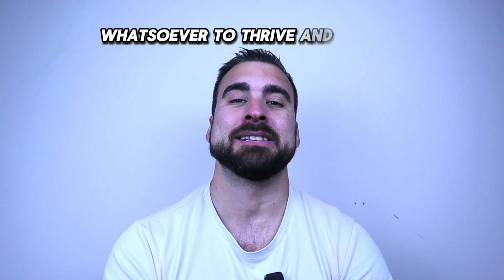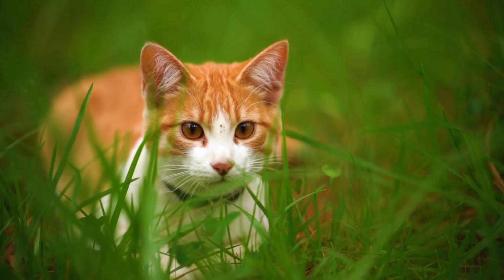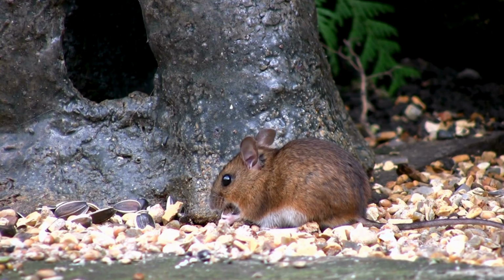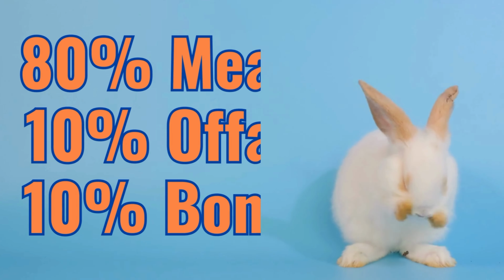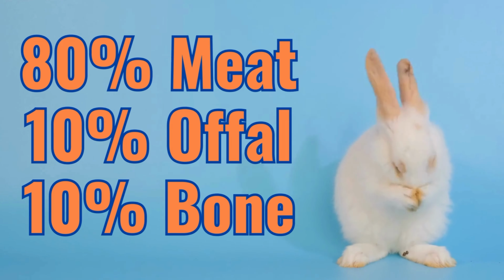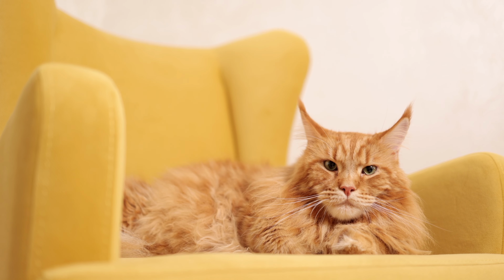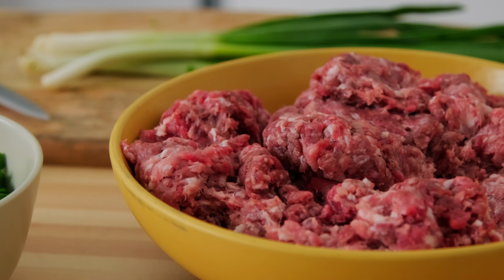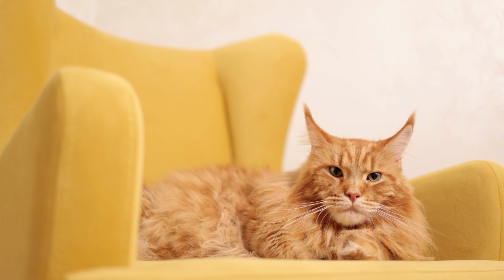Best Relief for Itchy Cats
your cat constantly itching, scratching, or suffering from hair loss?

Here are some causes and what you can do about it.

Support us!

➡️ Enjoy the content?
➡️ Dog Treats
➡️ Dog Toys

All opinions reflect solely the opinions of Valgroup Education LTD, registered in England and Wales 15413613.